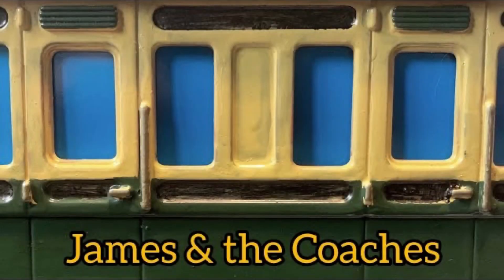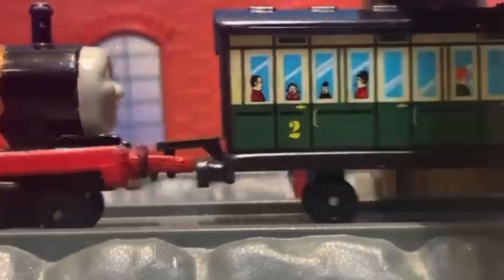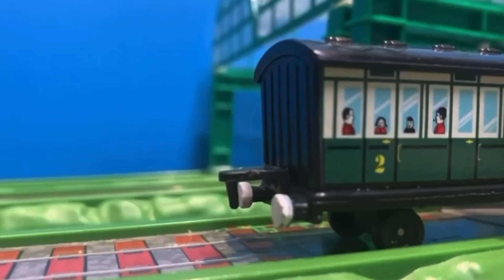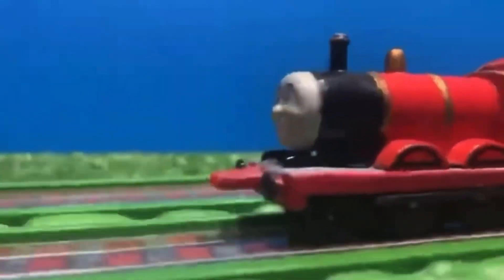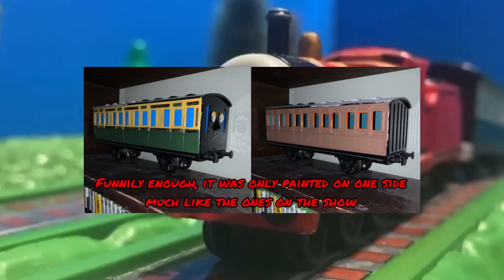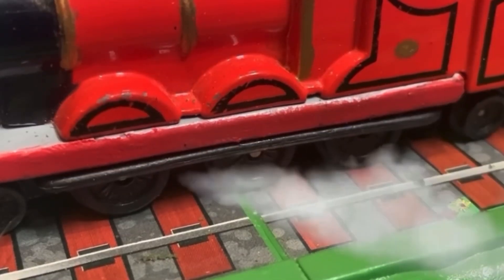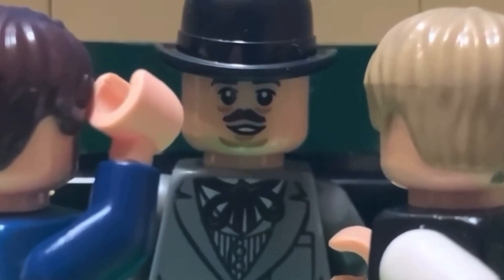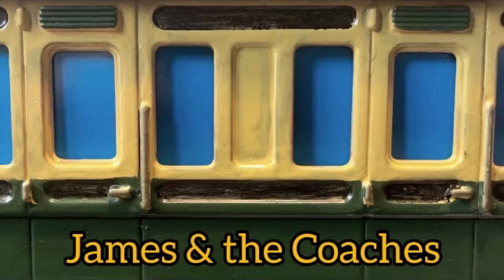James & The Coaches (1 YEAR COMMENTARY)